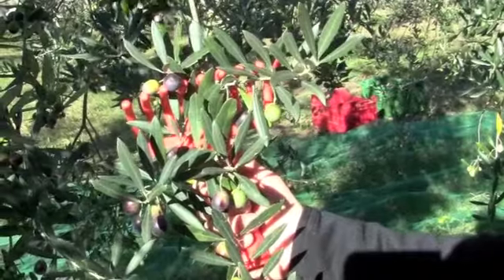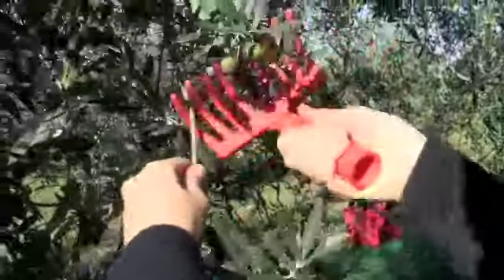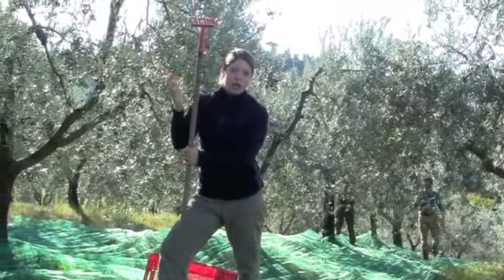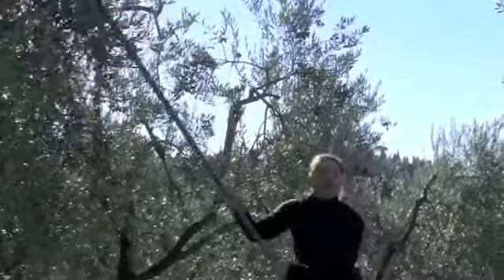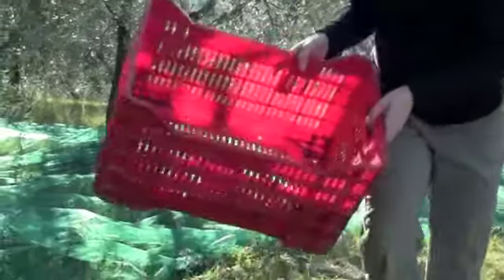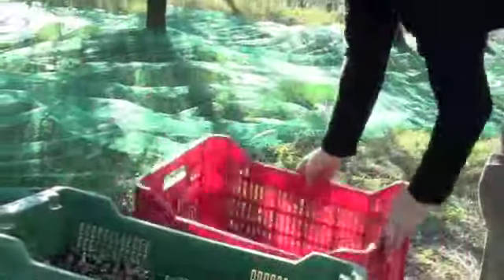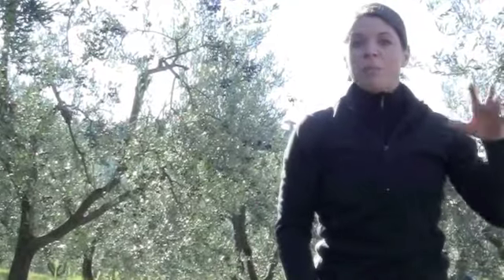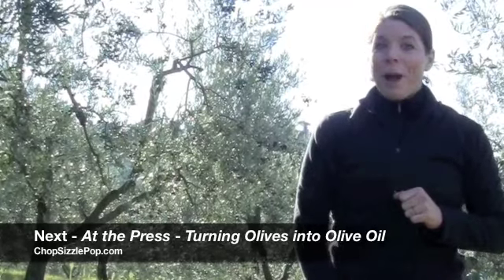CSP-TV Harvesting Olives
Learn how to harvest olives with Chop Sizzle Pop! TV.

Today we are in the hills of Tuscany, Italy at Guido Gualandi's olive grove to show you how to harvest olives by hand.

This is the first of our three part olive oil series:

OLIVE OIL FROM SCRATCH

Part I  - HARVESTING OLIVES in the grove
Part II - AT THE PRESS, Turning olives into olive oil
Part III - BOTTLING OLIVE OIL by hand

Come back for blog posts, webisodes and to follow our quest for the BEST food in the world on ChopSizzlePop.com.